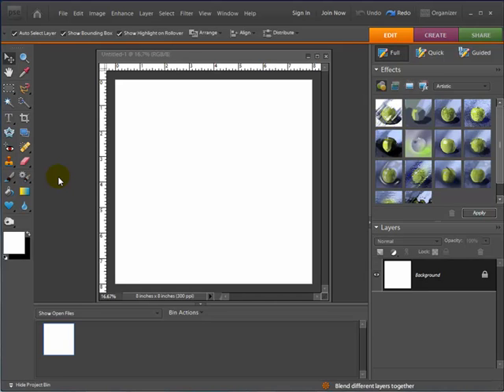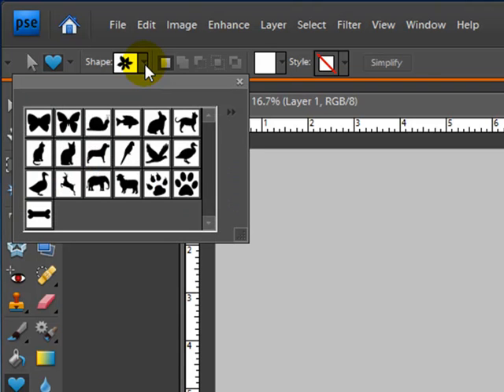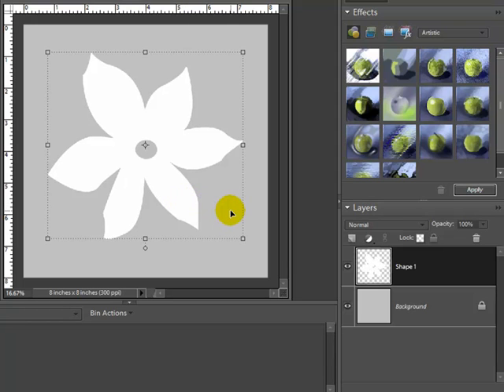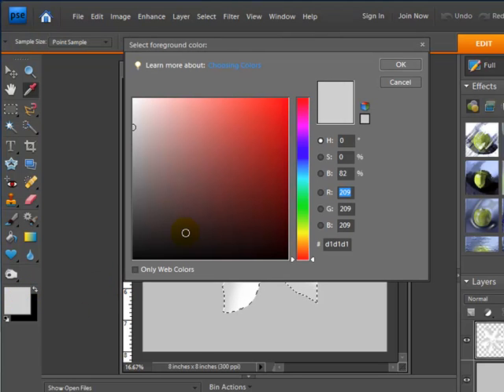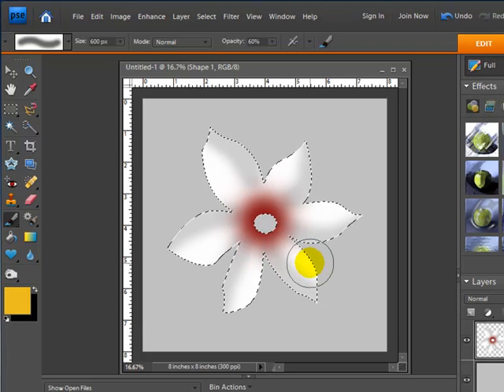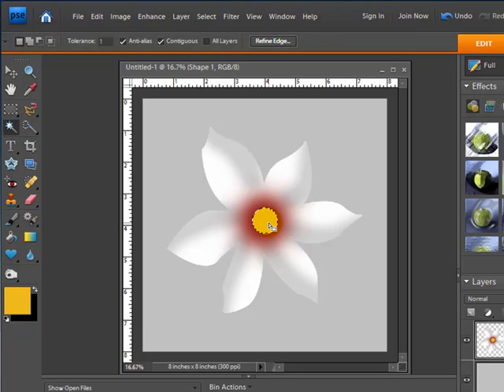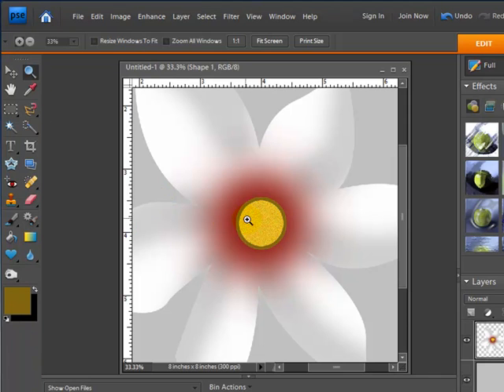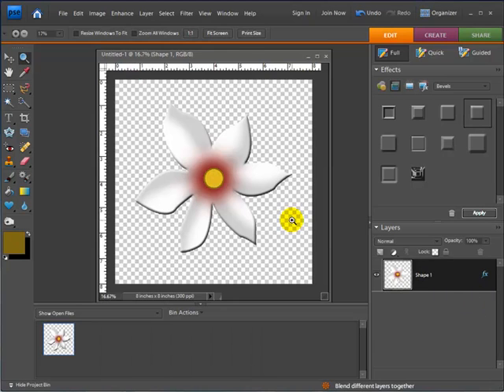Digital Scrapbooking Tutorials -- Creating A Flower Embellishment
- If your digital scrapbooking layout needs a flower as an embellishment, why not go ahead and create one yourself using Photoshop Elements 7? This video tutorial will show you how you can quickly and easily create a flower in no time at all.